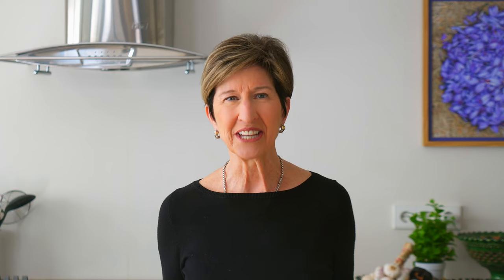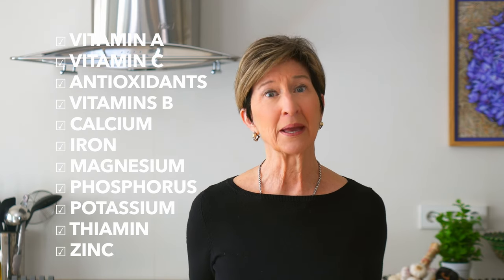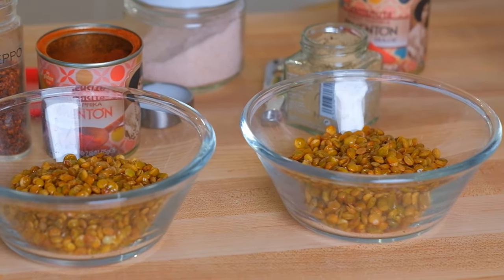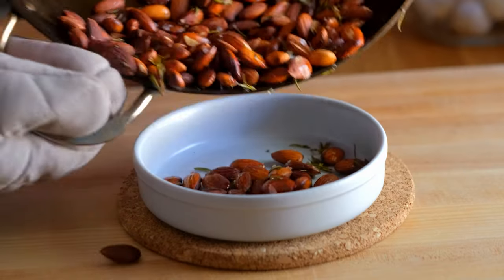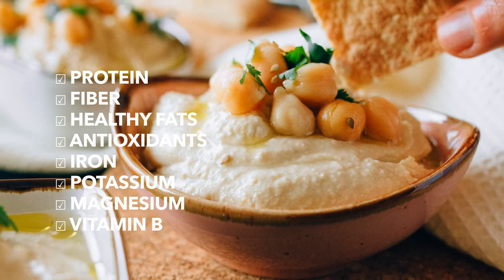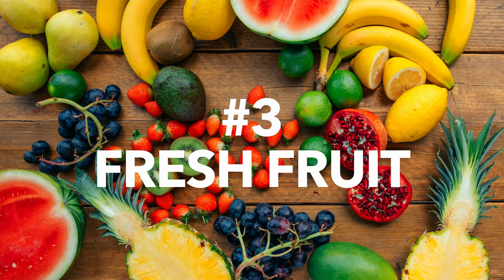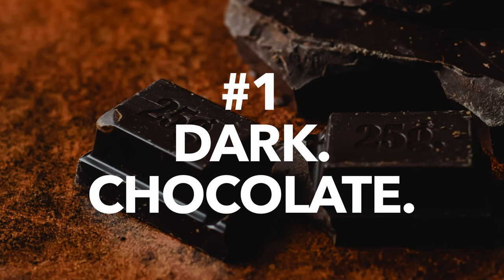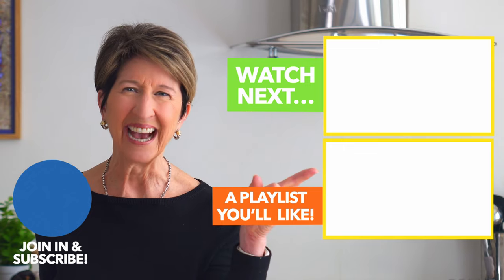EASY HEALTHY SNACK IDEAS | healthy mediterranean diet snack recipes